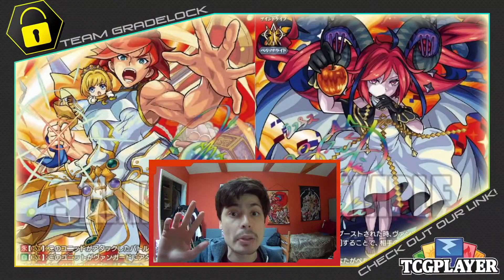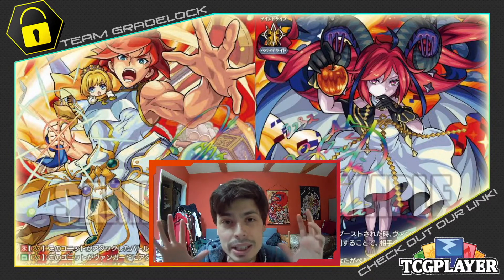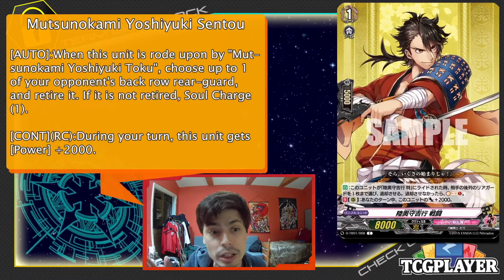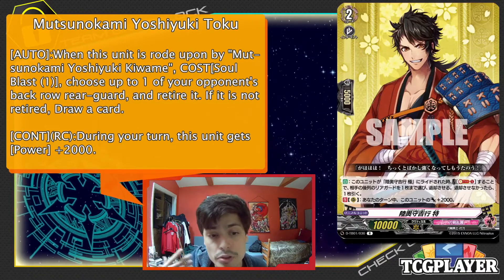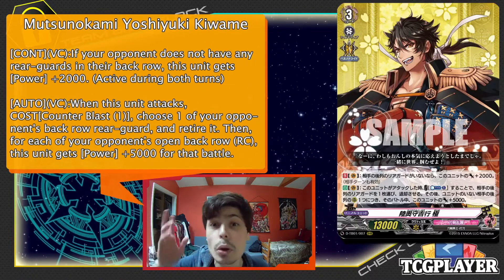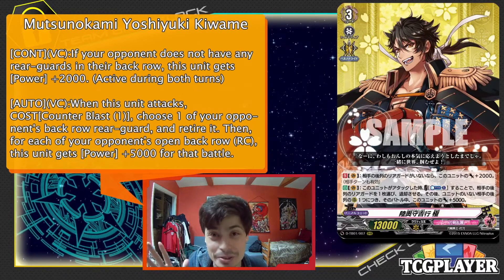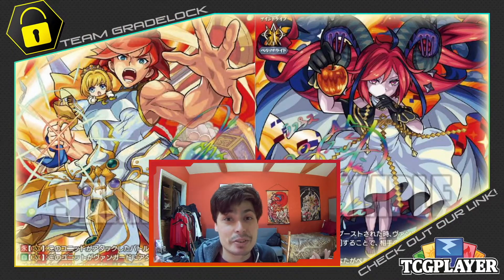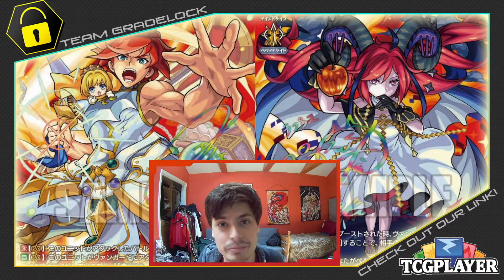These Monster Strike Reveals Are Getting Me Excited!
How we doing guys! In todays video John is going over some of the latest cards from the recent Vanguard Livestream. We're going over a few more of the reveals for Touken Ranbu. As well as the main grade 3's for the Monster Strike trial decks!

John's Personal Twitter!

Thumbnail and video edited by:

John S.

Alphonsus D.

Henry R.